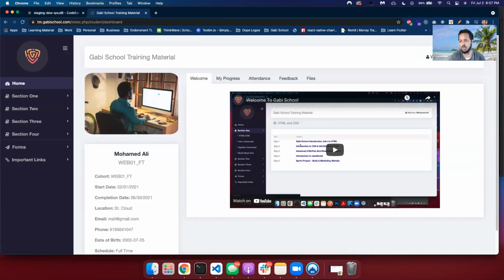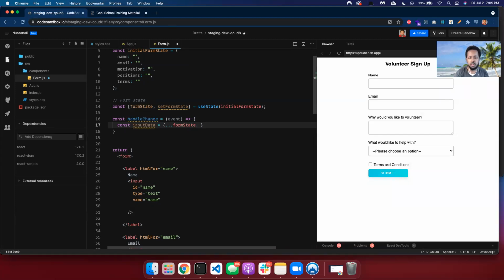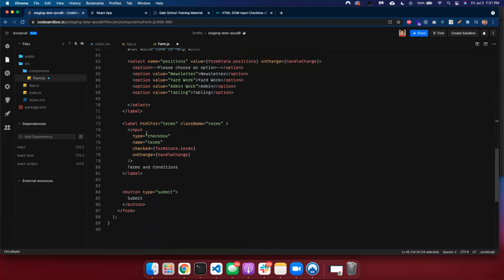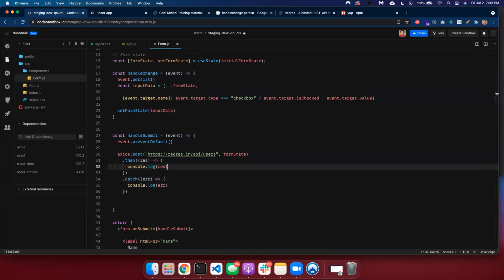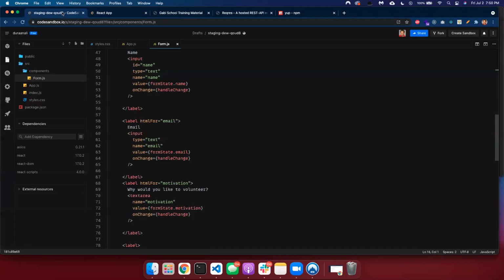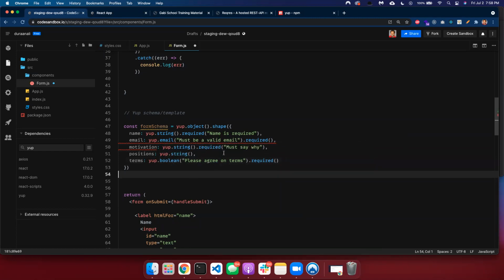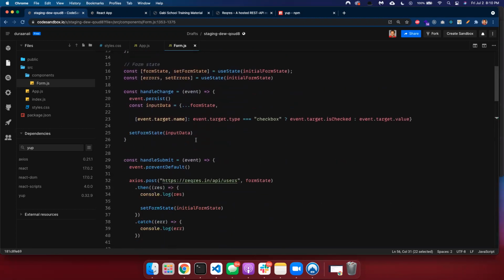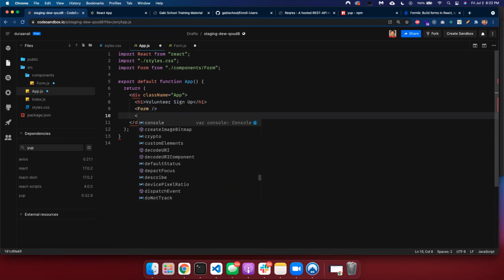WEB01 - REACT 6: Advanced Form Management - Round 2